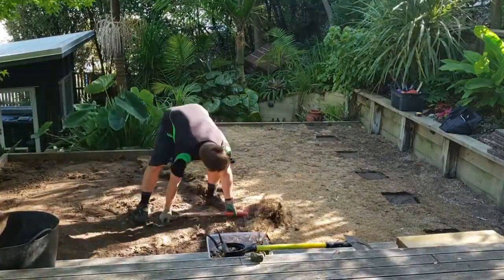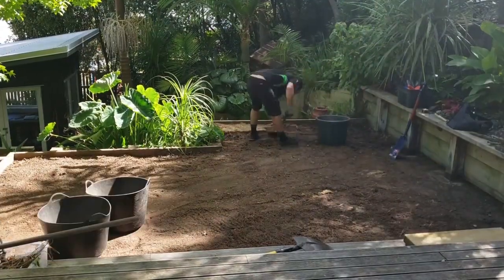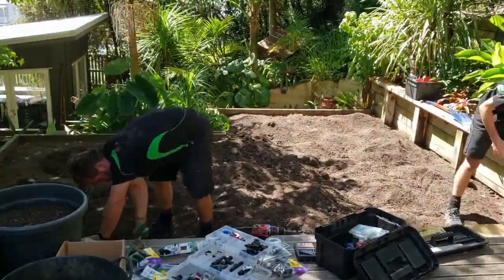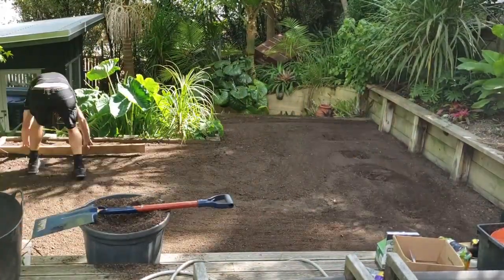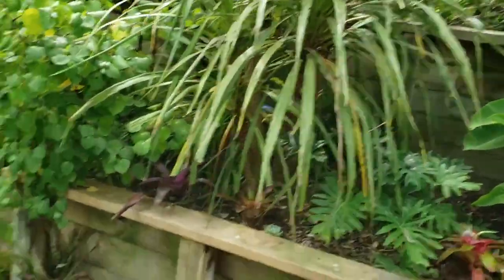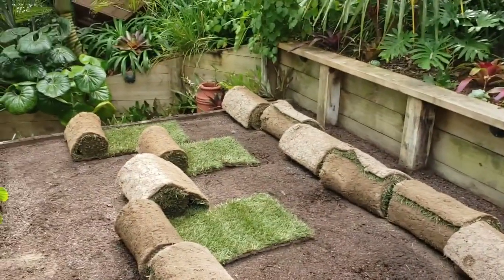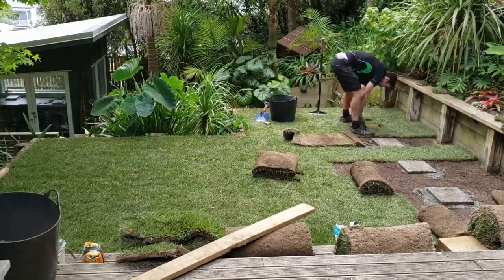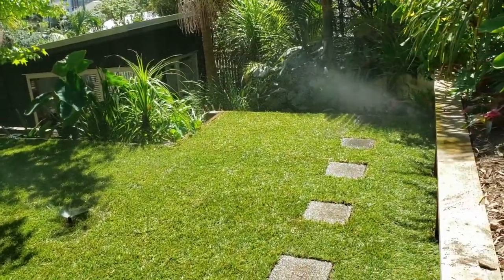Tall Fescue Ready Lawn Install Timelapse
Tall Fescue Ready (Instant) Lawn Install Timelapse for a property in Auckland, New Zealand. The lawn should establish well and looks great = very happy customer! Share some tips and talk through process during video